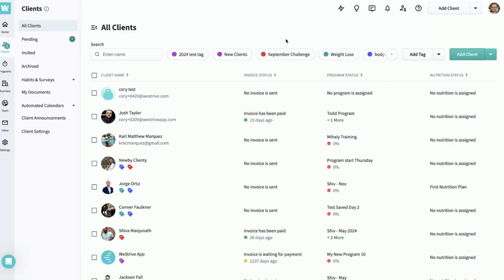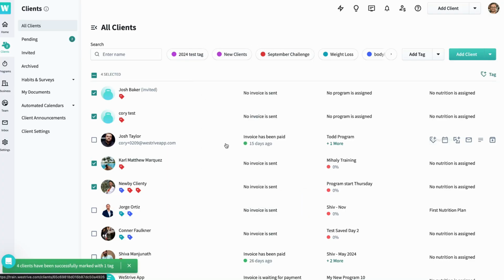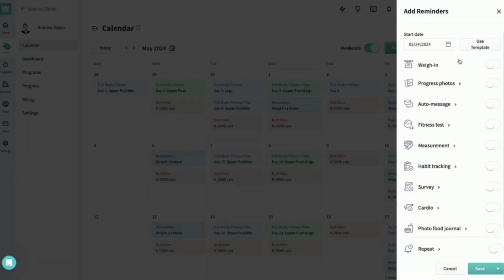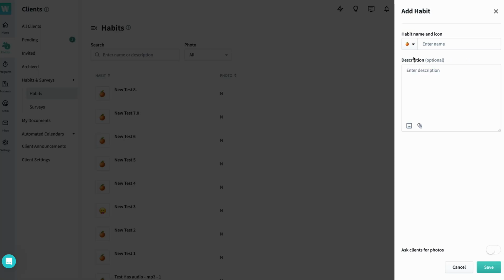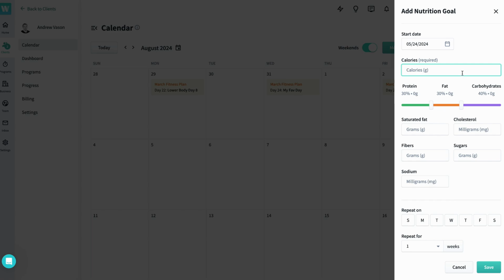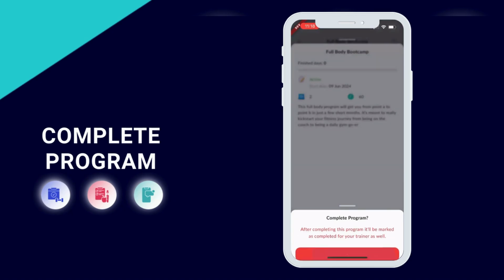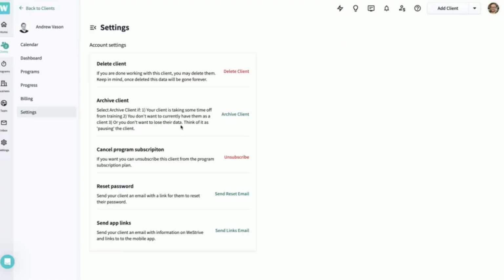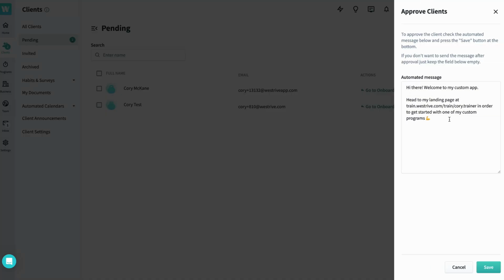How to use the Client Page on WeStrive | Personal Training Software Walkthrough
The WeStrive program builder allows you to build everything from circuits to AMRAPs to habit tracking, surveys, daily macros, and so much more. In this video, we'll walk you through how easy it is to build plans and show you just how many options you have with WeStrive.

Personal Trainers - Want to start really growing your personal training business? WeStrive offers the best online personal training software to help you manage & grow your business faster & easier than ever before.